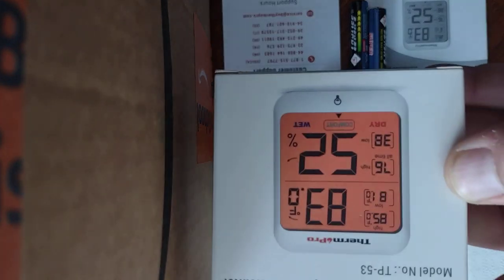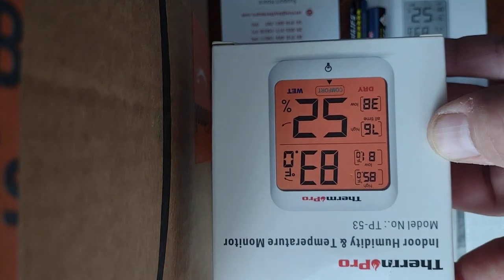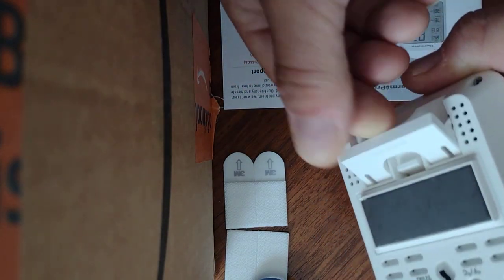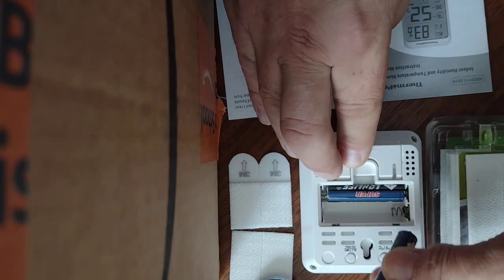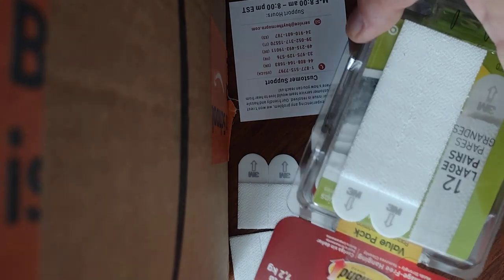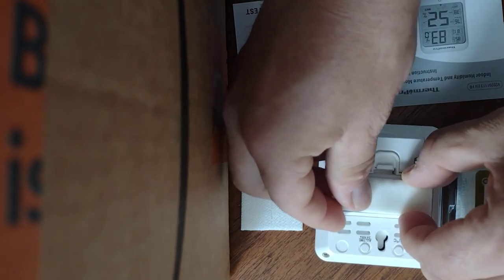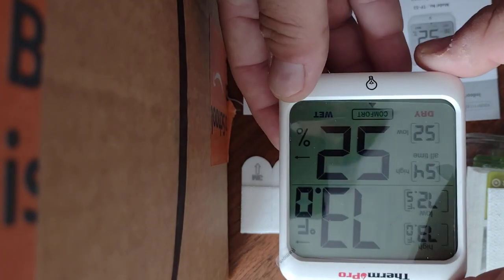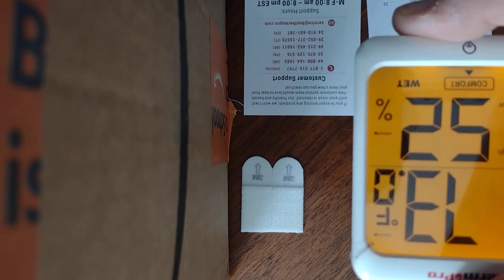(UNBOXING) ThermPro Indoor Hygrometer Humidity & Temperature & Backlight Magnet Hack to hang on Wall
I wanted to hang this on a wall but i had to use a command strip so i have included these as well below.

link to products in the video for your convenience:

ThermoPro indoor hydrometer humidity gauge indicator digital thermometer room temperature and humidity monitor with touchback light @

command picture hanging kit 3M damage free strips and level 12 pair perfect for hanging small and medium frames pictures on walls dry walls and more @